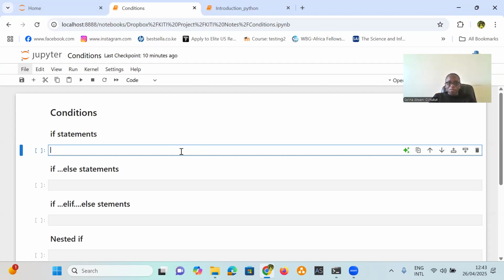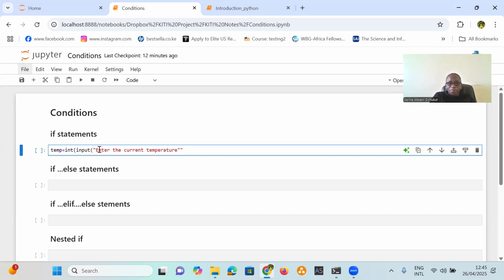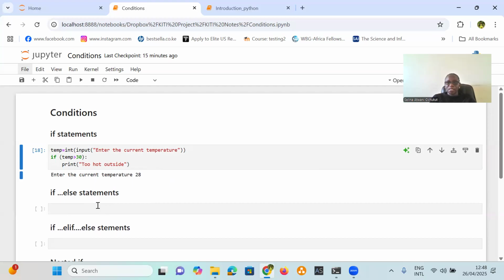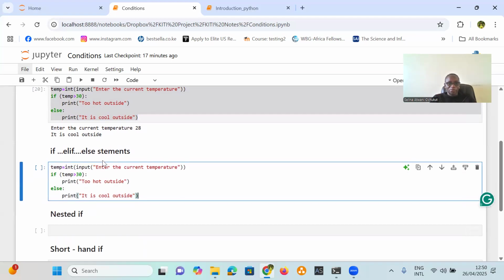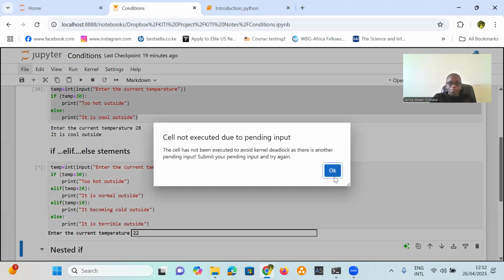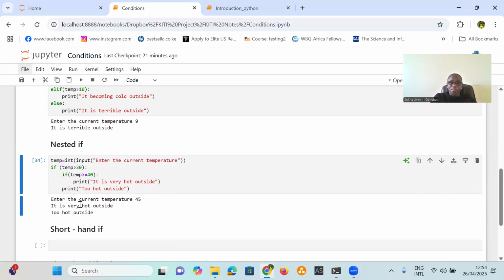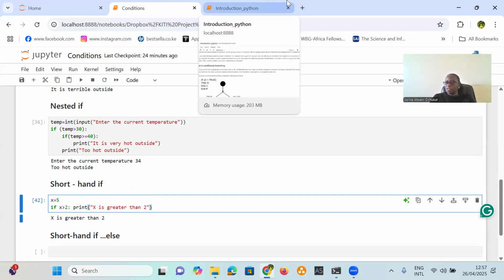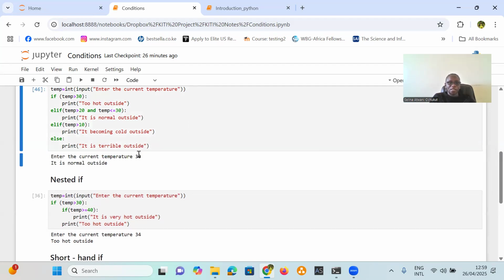Conditions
This video covers the basic of conditions as used in python